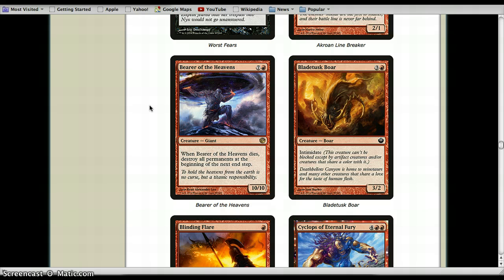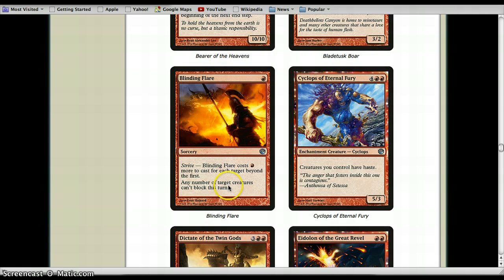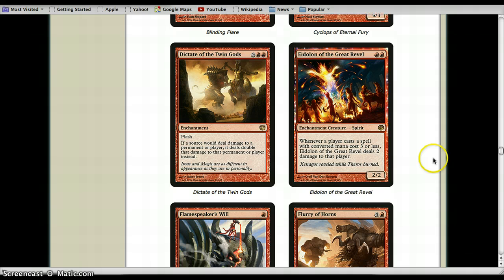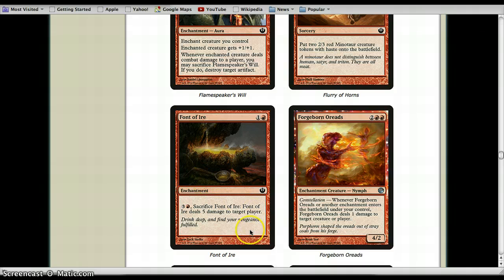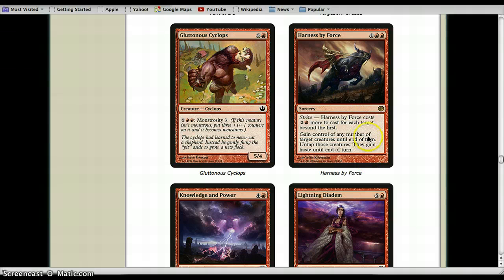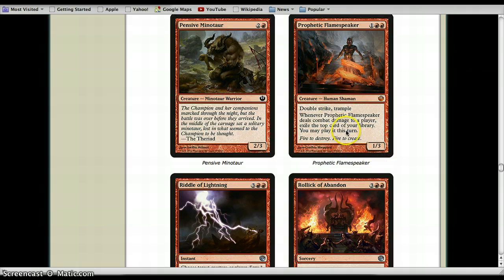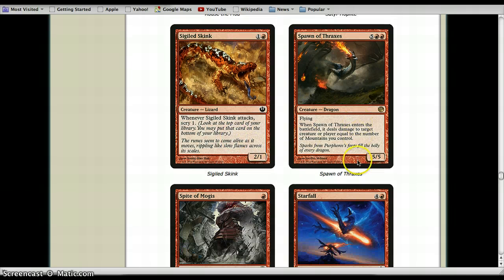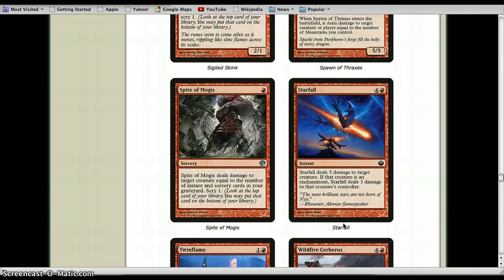Journey Into Nyx Set Review: Red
The fourth part of my Journey into Nyx Set Recap/Review to prep for the prerelease, and we continue with RED! I would love to hear what master limited players think about this color as well, so leave your comments down below and don't forget to TAP THAT LIKE BUTTON and SUBSCRIBE for all the latest MTG news, spoilers and speculation!

Check out Abugames, an amazing site with a huge variety of MTG products and singles

If you are looking for the awesome Dragonshield protection for your cards or a new CCG, check out Arcane Tinmen here:

Follow them on their new Facebook pages!